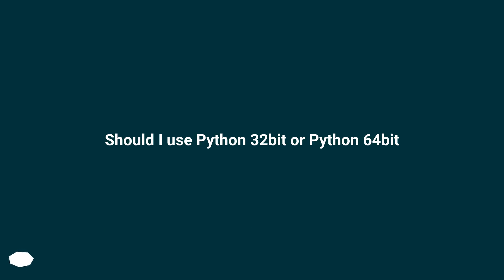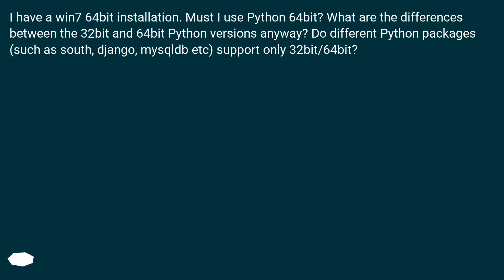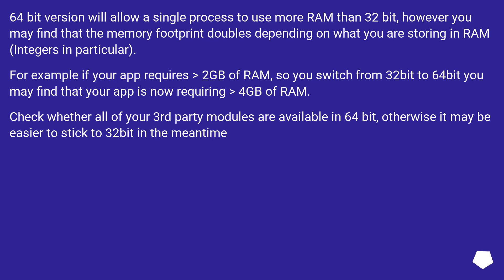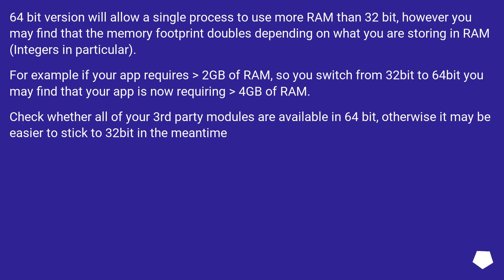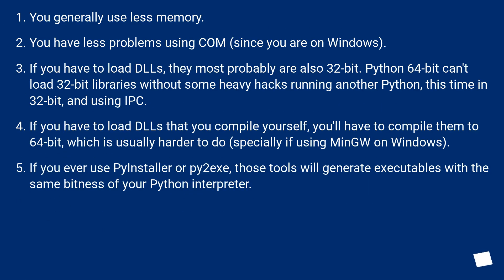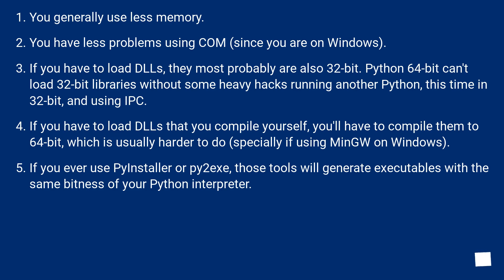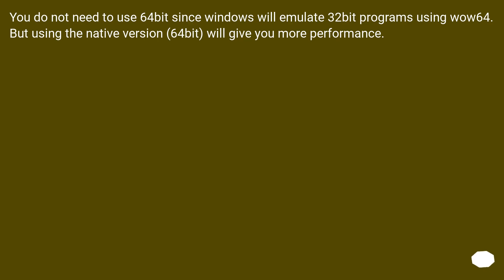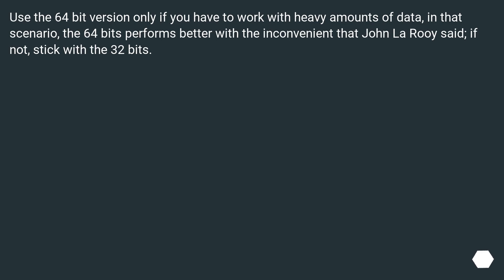Should I use Python 32bit or Python 64bit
Chapters
00:00 Question
00:35 Accepted answer (Score 97)
01:17 Answer 2 (Score 37)
02:30 Answer 3 (Score 6)
02:50 Answer 4 (Score 5)
03:11 Thank you